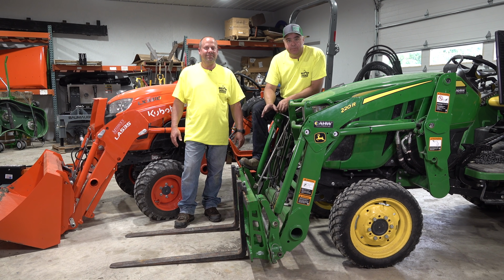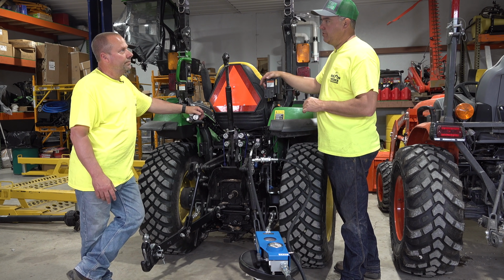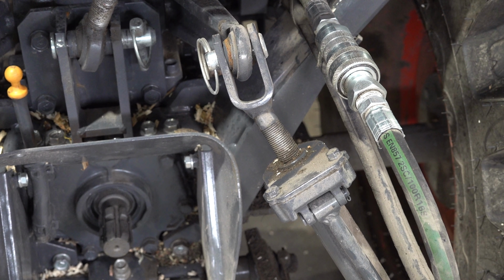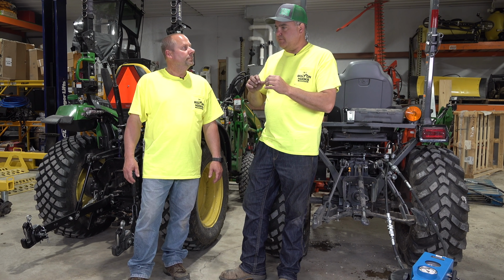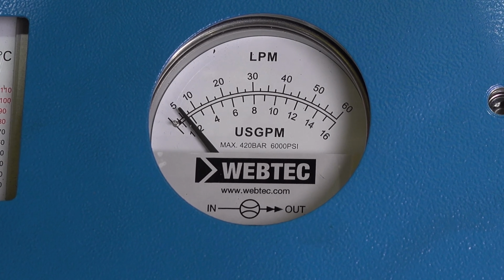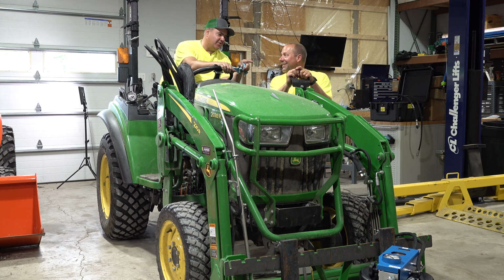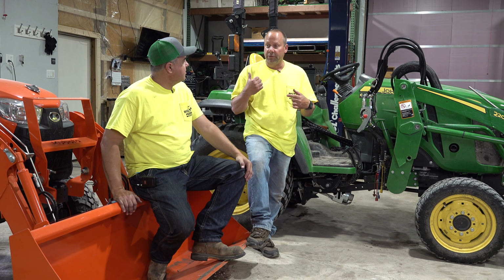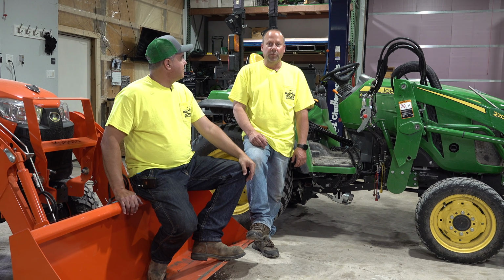Kubota LX3310 vs. Deere 2038R: Hydraulic Flow Test, NOT Expected Results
John Deere vs Kubota - which tractor, the 2038R or LX3310 has the highest hydraulic flow rate? Does either tractor meet the specification stated by the manufacturers?